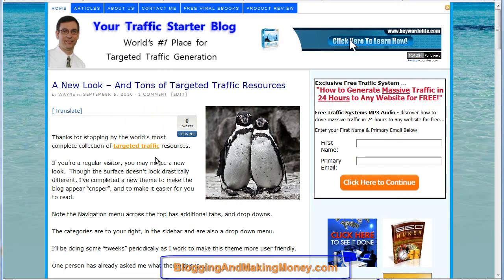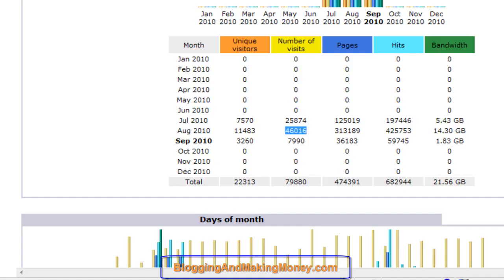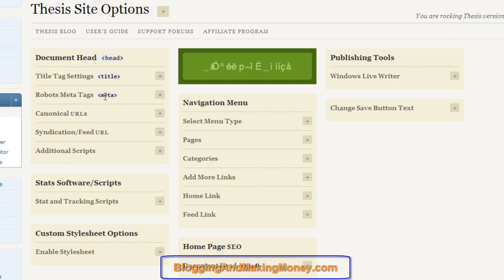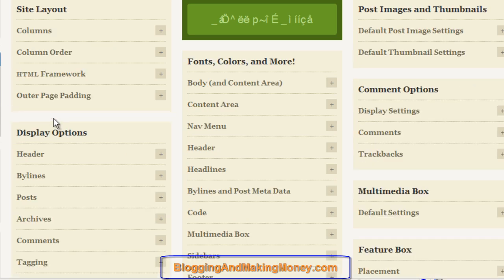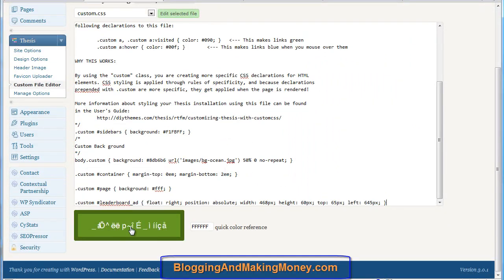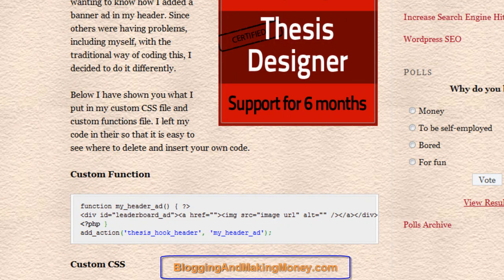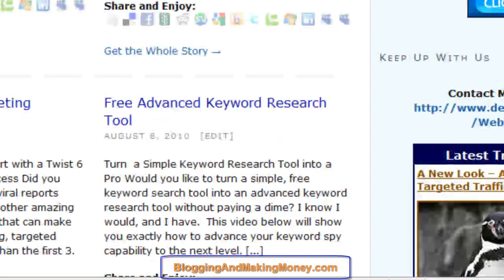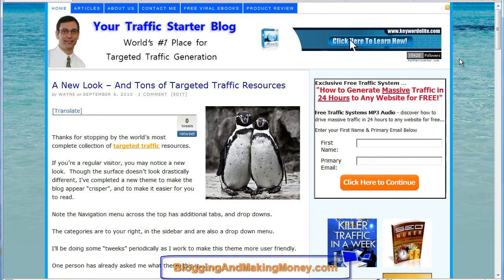Complete, Inside View of Thesis Wordpress Theme 1.8 - A Premium Wordpress Theme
Your Wordpress blog theme is your image.  It is what your customers think of you.  It also is why customers keep coming back to your site.  A premium Wordpress theme is key to you having the professional image bringing your readers and customers back, time and time again.
The Thesis Wordpress Theme 1.8 is a winner, and should be high on your list as the premium Wordpress theme you get.  This video shows you why.  Watch, and see the full power of Thesis.